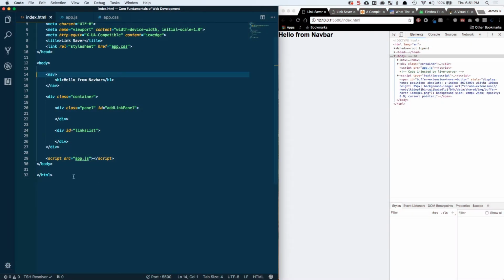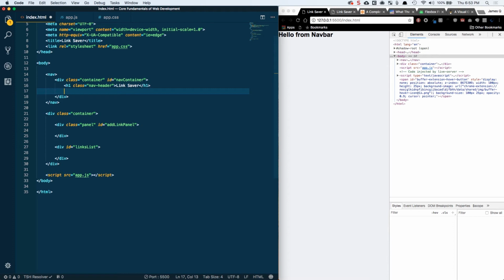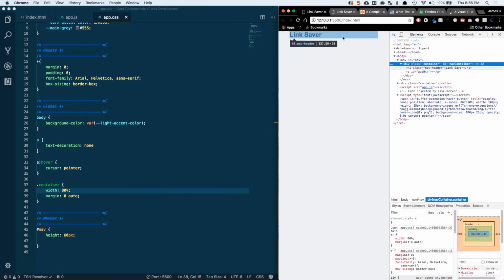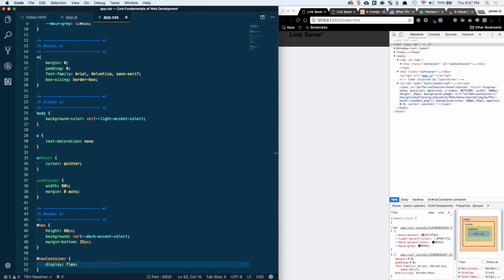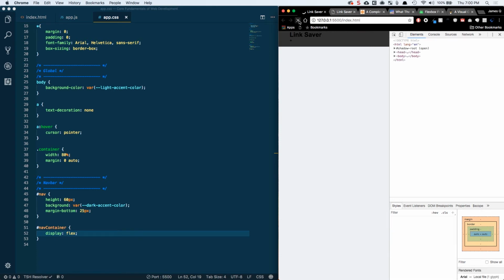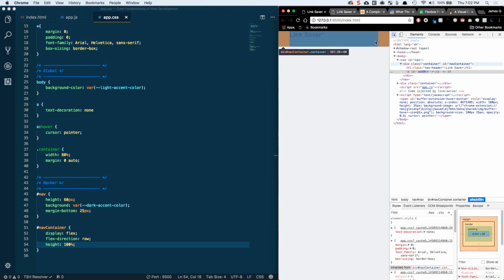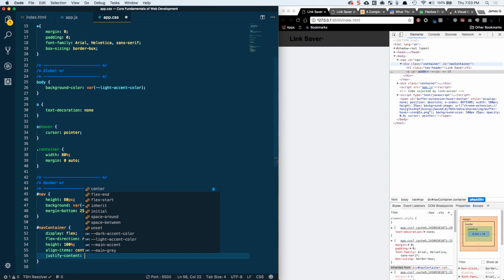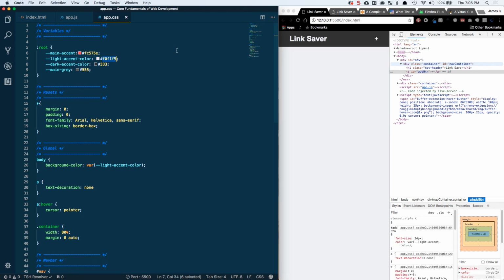Core Fundamentals of Web Development Part 3 - Introduction to Flexbox and Building the Navbar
In this video, we will get introduced to Flexbox, which provides a more efficient way to lay out, align, and distribute space among items in a container.  With Flexbox, we can address problems easily that, in the past, were hard to solve such as vertically centering content inside of a parent, providing equal space to children of a container, and ensuring a consistent height across multiple columns of varied content.  We will specifically leverage Flexbox to build a simple navigation navigation bar that contains a title and an add button.

### References